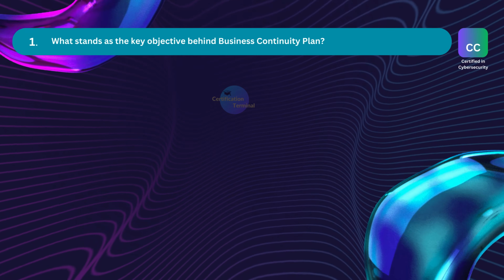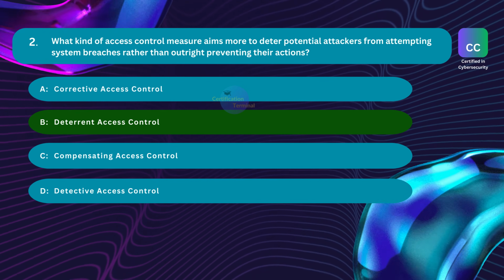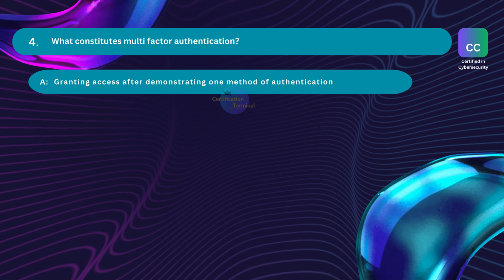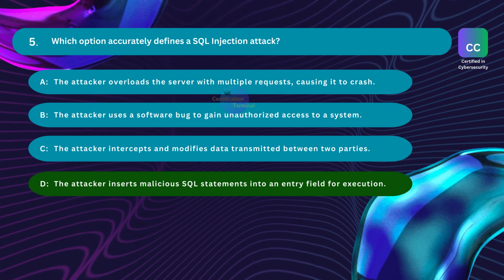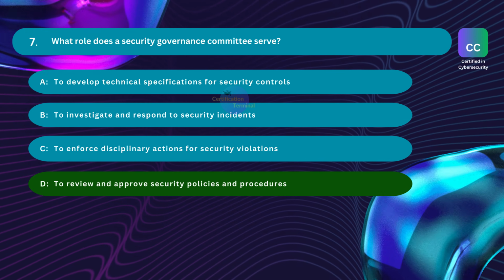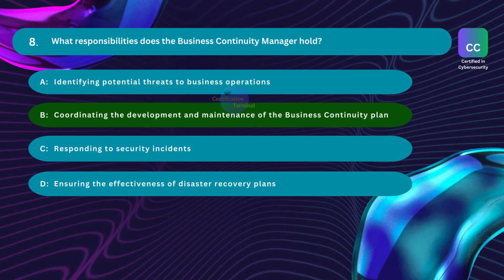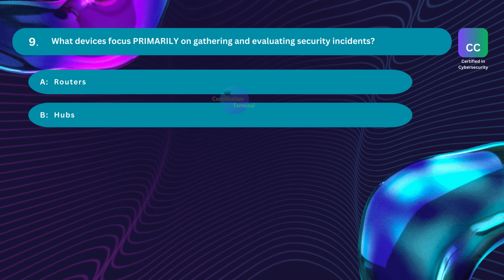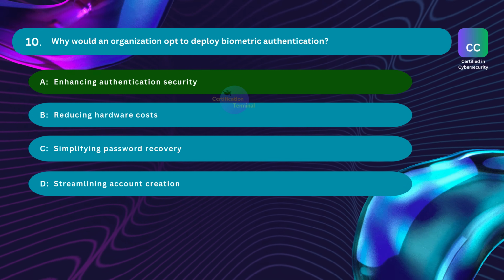12. Master Certified in CyberSecurity [CC Exam]: Top Practice Questions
If you're interested in becoming part of a dynamic and fulfilling workforce, consider obtaining a Cybersecurity Certification. This credential showcases your fundamental knowledge and enthusiasm for becoming a valued member of an employer's Cybersecurity team.

This certification is particularly beneficial for:
- IT experts
- Individuals seeking a career switch into cybersecurity
- University students or recent graduates
- People who want to be certified in Cybersecurity

cyber security exam dumps
cyber security exam preparation
cybersecurity exam preparation
cybersecurity podcast
america cybersecurity questions
australia cybersecurity questions
canada cybersecurity questions
New Zealand cybersecurity questions
cyber security certifications
cc isc2 certification exam
free cc isc2 certification exam  MCQs
cc isc2 certification exam  preparation
certified in cybersecurity exam
cc isc2 exam dumps
cc isc2 certification exam dumps
cybersecurity for beginners
cyber security dumps
ISC2 CC Prüfungsfragen
ISC2 CC Prüfungsfragen und Antworten
Zertifizierungs-Terminal
ISC2 CC Prüfungsvorbereitung
ISC2 CC Schulung
ISC2 zertifiziert in Cybersicherheit
ISC2 CC kostenlose Prüfungsfragen
ISC2 Zertifizierung kostenlose Dumps
Wie man die ISC2 CC Prüfung besteht
ISC2 zertifizierte Cybersicherheit
ISC2 Zertifizierung
Wie man ISC2 CC besteht
ISC2 Cybersicherheitszertifizierung
CC von ISC2
ISC2 Prüfungsfragen
ISC2 CC Prüfungsvorbereitung 2025
ISC2 CC questions d'examen
Questions d'examen ISC2 CC
Questions et réponses d'examen ISC2 CC
Terminal de certification
Préparation à l'examen ISC2 CC
Formation ISC2 CC
ISC2 certifié en cybersécurité
ISC2 CC questions d'examen gratuites
ISC2 certification questions gratuites
Comment réussir l'examen ISC2 CC
ISC2 cybersécurité certifiée
Certification ISC2
Comment réussir ISC2 CC
Certification en cybersécurité ISC2
CC par ISC2
ISC2 questions d'examen
Préparation à l'examen ISC2 CC 2025
ISC2 CC domande d'esame
Domande d'esame ISC2 CC
Domande e risposte d'esame ISC2 CC
Terminale di certificazione
Preparazione all'esame ISC2 CC
Formazione ISC2 CC
ISC2 certificato in cybersecurity
ISC2 CC domande d'esame gratuite
ISC2 certificazione domande gratuite
Come superare l'esame ISC2 CC
ISC2 cybersecurity certificata
Certificazione ISC2
Come superare ISC2 CC
Certificazione in cybersecurity ISC2
CC da ISC2
ISC2 domande d'esame
Preparazione all'esame ISC2 CC 2025
ISC2 CC preguntas de examen
Preguntas de examen ISC2 CC
Preguntas y respuestas de examen ISC2 CC
Terminal de certificación
Preparación para el examen ISC2 CC
Formación ISC2 CC
ISC2 certificado en ciberseguridad
ISC2 CC preguntas de examen gratuitas
ISC2 certificación preguntas gratuitas
Cómo aprobar el examen ISC2 CC
ISC2 ciberseguridad certificada
Certificación ISC2
Cómo aprobar ISC2 CC
Certificación en ciberseguridad ISC2
CC por ISC2
ISC2 preguntas de examen
Preparación para el examen ISC2 CC 2025
ISC2 CC examen vragen
ISC2 CC examen vragen en antwoorden
Certificeringsterminal
ISC2 CC examenvoorbereiding
ISC2 CC training
ISC2 gecertificeerd in cybersecurity
ISC2 CC gratis examen vragen
ISC2 certificering gratis vragen
Hoe slaag je voor de ISC2 CC examen
ISC2 gecertificeerde cybersecurity
ISC2 certificering
Hoe ISC2 CC te halen
ISC2 cybersecurity certificering
CC door ISC2
ISC2 examen vragen
ISC2 CC examenvoorbereiding 2025
ISC2 CC ifishimu ya eksamini
ISC2 CC imibuzo ya eksamini
ISC2 CC imibuzo na inshita
Ifishimu ya chikalata
ISC2 CC ifishimu ya cishemo
ISC2 CC ukufunda
ISC2 cishinka mu cyber security
ISC2 CC ifishimu ya eksamini ya malasha
ISC2 certification ifishimu ya malasha
Ulupwa ukulya ISC2 CC eksamini
ISC2 cishinka cishinka
ISC2 ifishimu ya chikalata
Ulupwa ukulya ISC2 CC
ISC2 cybersecurity ifishimu
CC na ISC2
ISC2 ifishimu ya eksamini
ISC2 CC ifishimu ya cishemo 2025
ISC2 CC provfrågor
ISC2 CC provfrågor och svar
ISC2 CC provförberedelse
ISC2 CC utbildning
ISC2 certifierad inom cybersäkerhet
ISC2 CC gratis provfrågor
ISC2 certifiering gratis frågor
Hur man klarar ISC2 CC-examenet
ISC2 certifierad cybersäkerhet
ISC2 certifiering
Hur man klarar ISC2 CC
ISC2 cybersäkerhetscertifiering
CC av ISC2
ISC2 provfrågor
ISC2 CC provförberedelse 2025